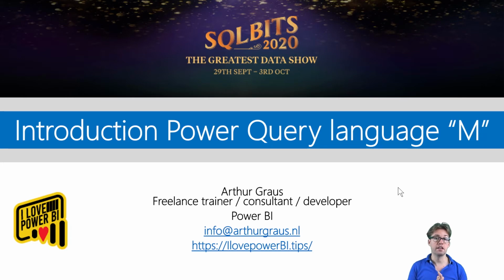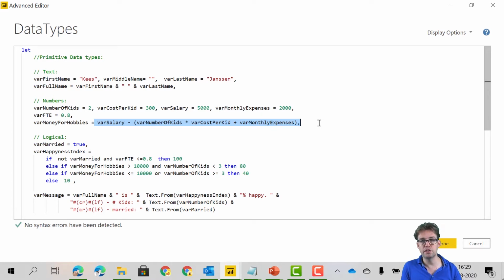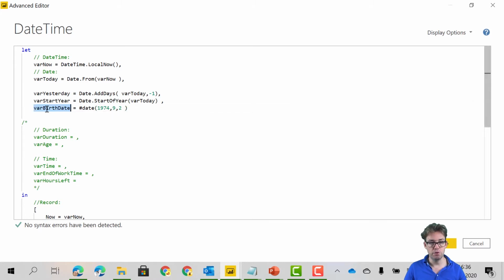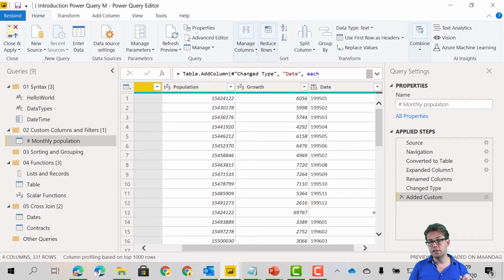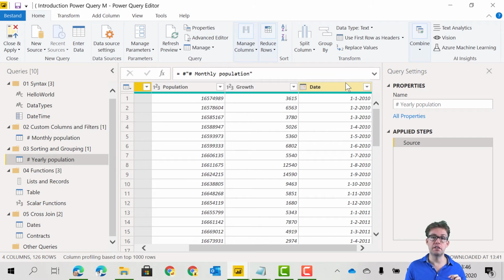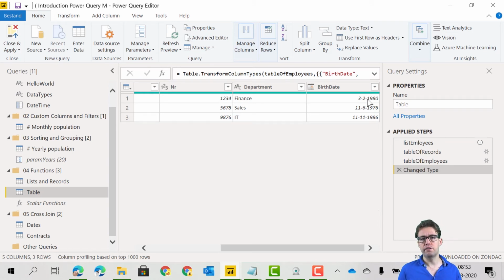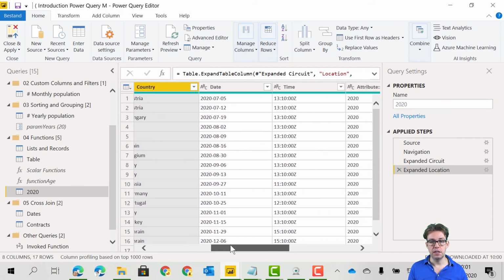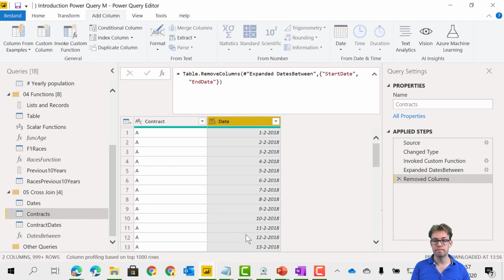Power Query formule language M for beginners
M is the formula language behind Power Query. Any transformation you apply to your data is translated into M code.      Knowledge of this language opens doors that remain closed if you only use the GUI.